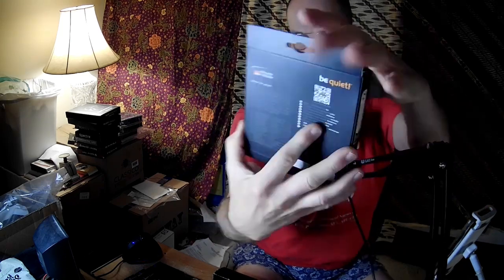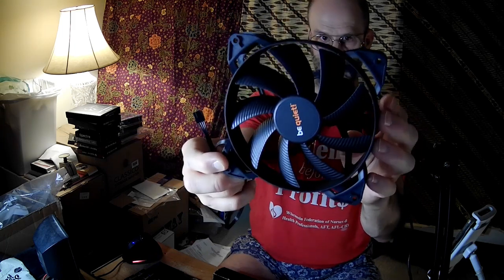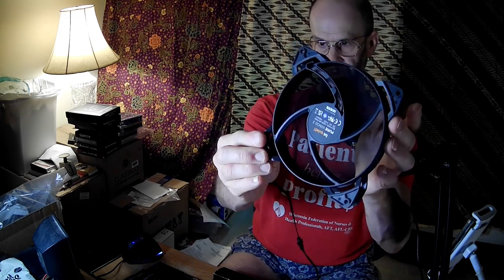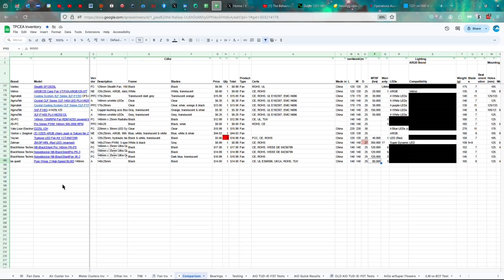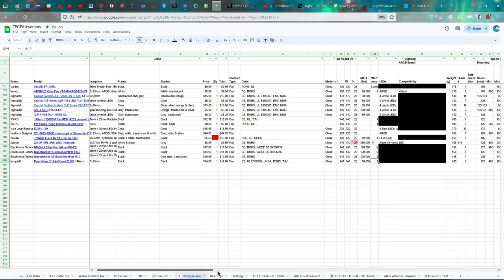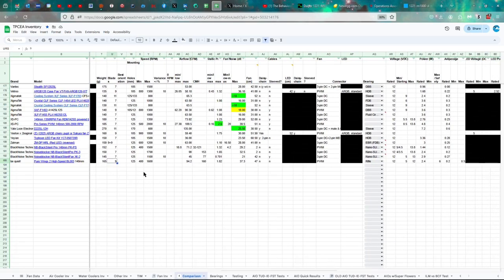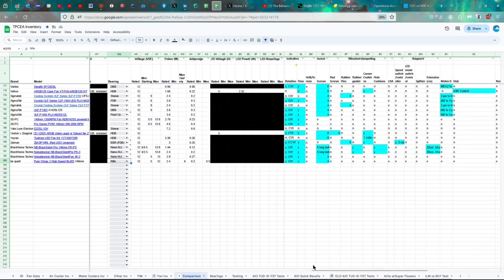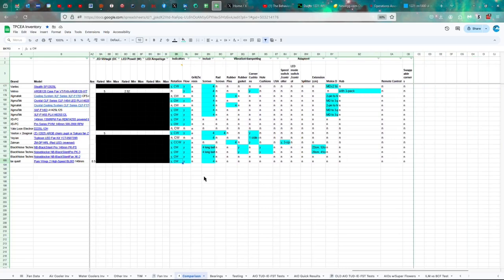be quiet! Pure Wings 2 High-Speed BL083 140mm PWM Fan Review, Pt 1